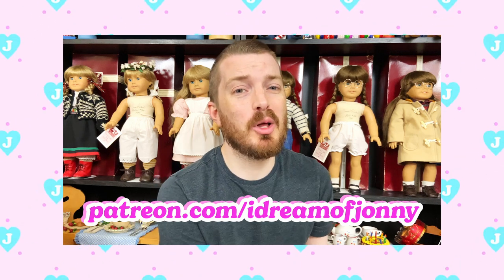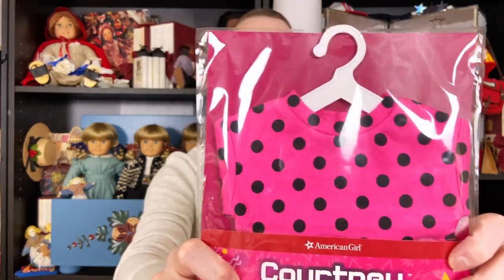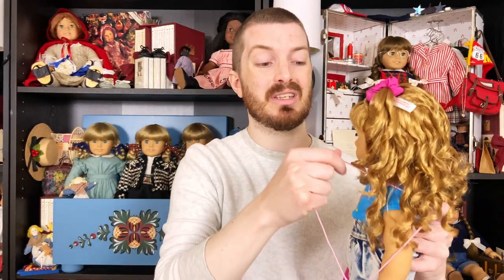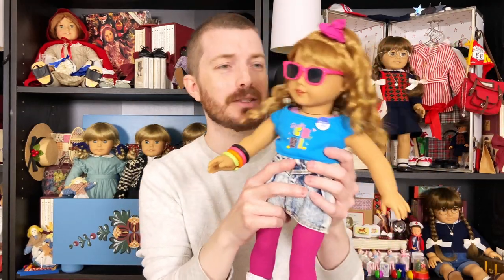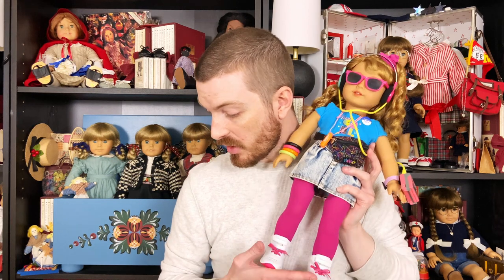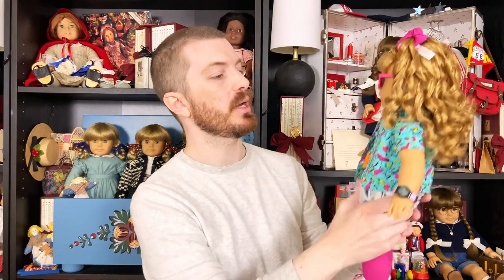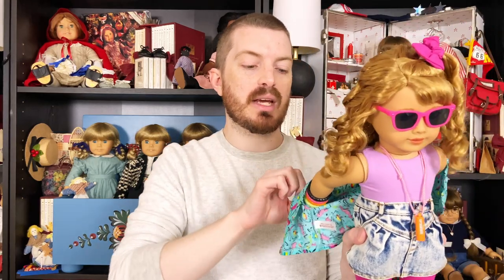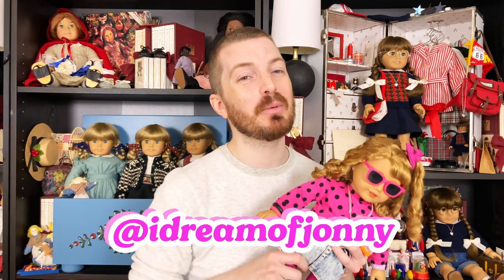Courtney Haul Unboxing! Let's Dress My American Girl Doll Courtney in Her Mix and Match Outfits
Diving even further into Courtney's totally rad collection!